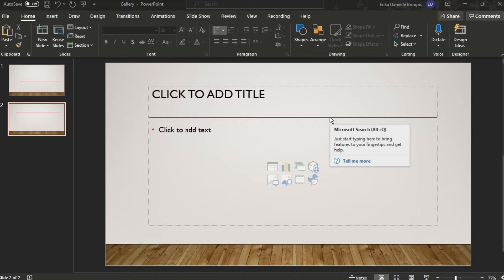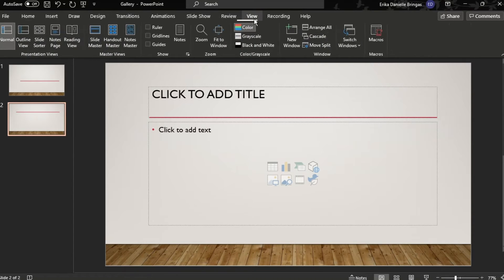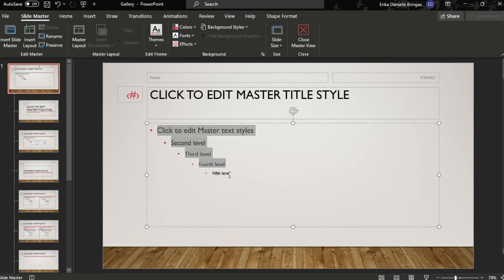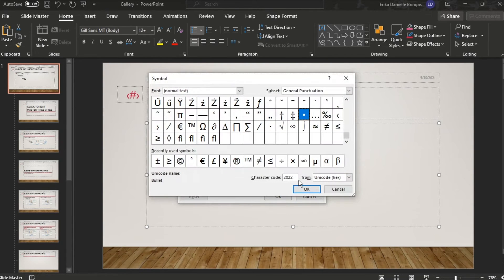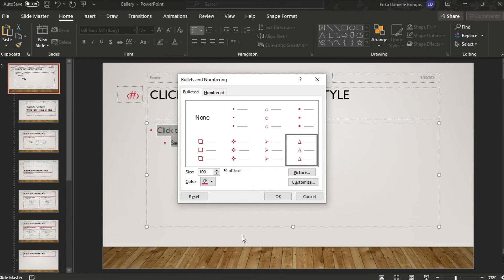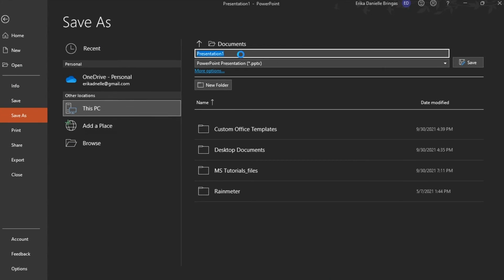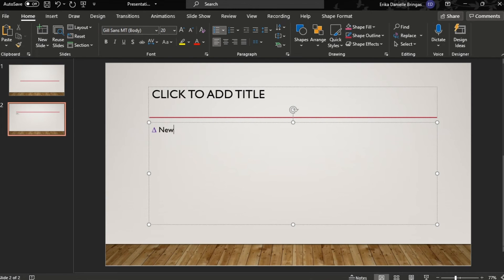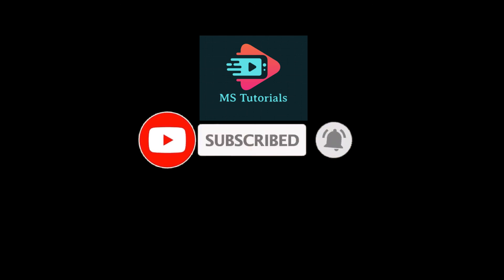[TUTORIAL] How to (Easily) Change DEFAULT BULLETS in a PowerPoint Template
--- Changing the default bullets in a PowerPoint Template is quite easy!  You'll want to go through View - Slide Master, and then select the larger slide at the top left-hand slide window.  Check out this quick tutorial for step-by-step instructions! ---